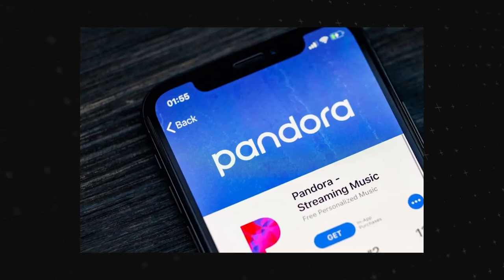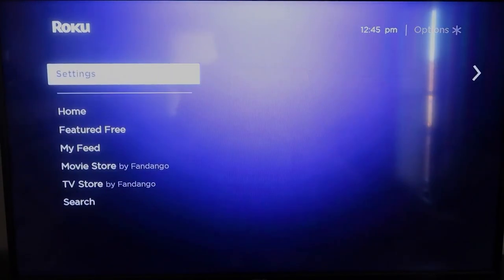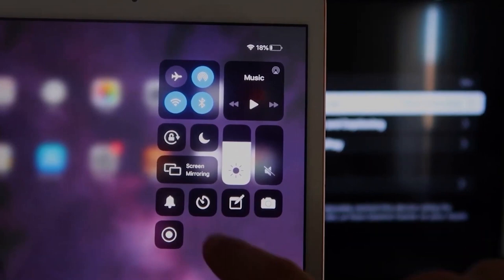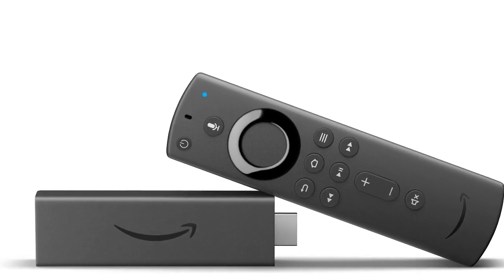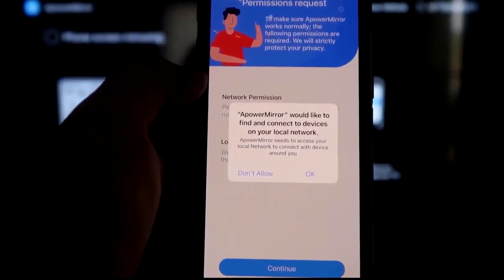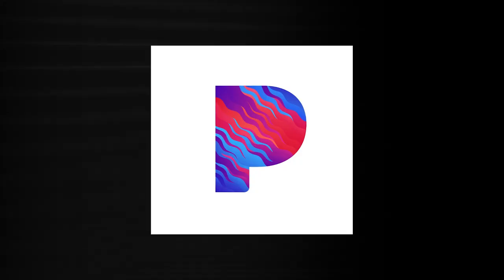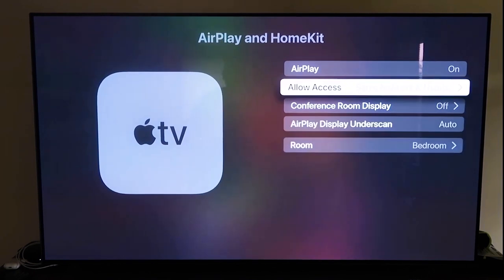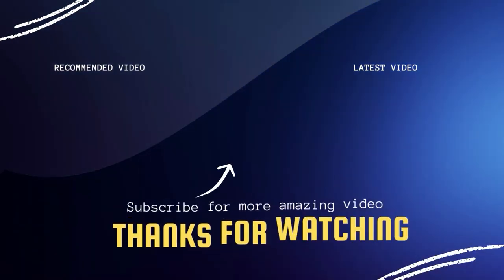How To Get the Pandora App on ANY Smart TV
This video will show you how to get the Pandora music app on any Smart TV.

Use one of these to get Pandora on your TV:
Get a Roku here: